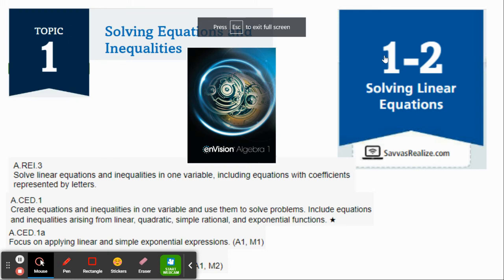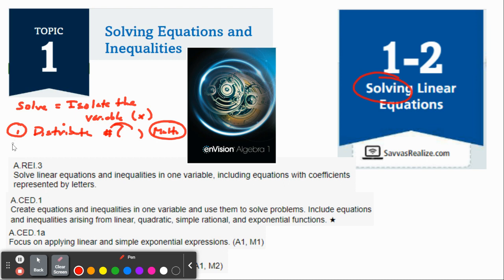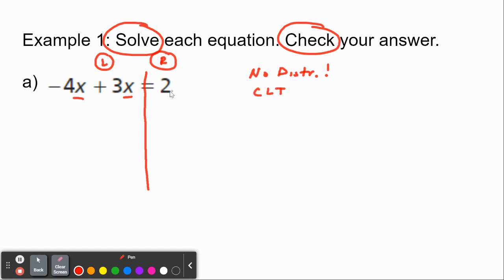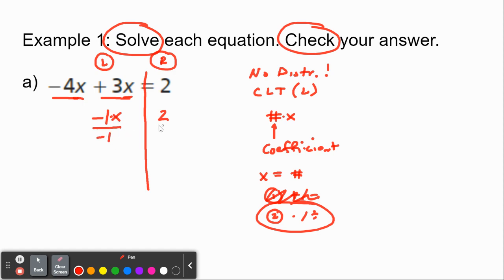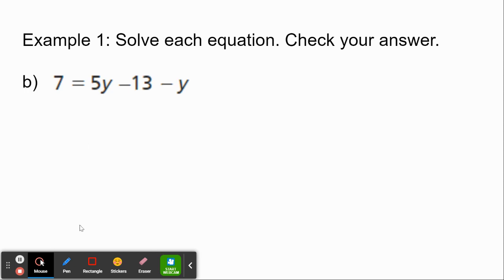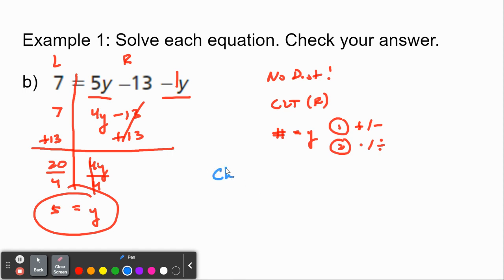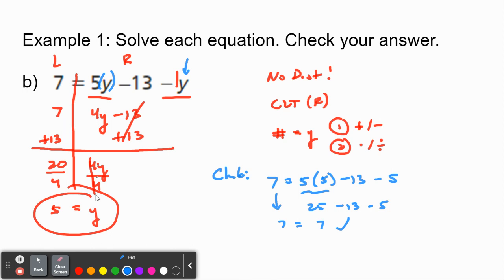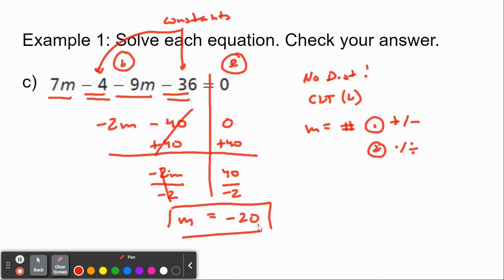alg 1-2 solving equations #1 (23-24)